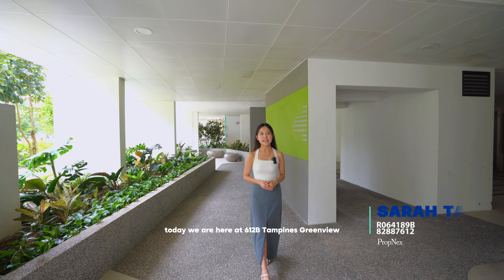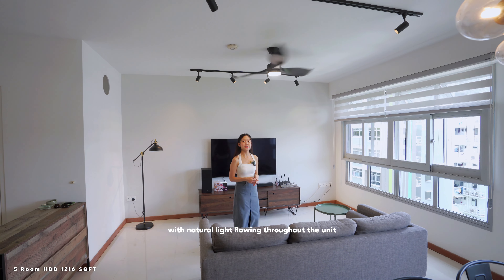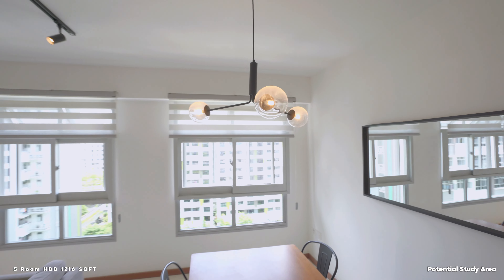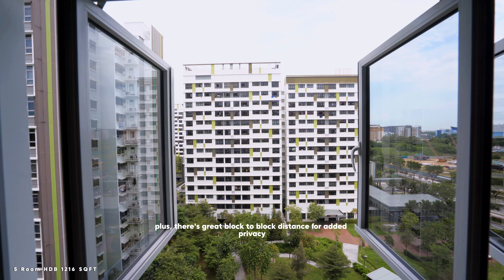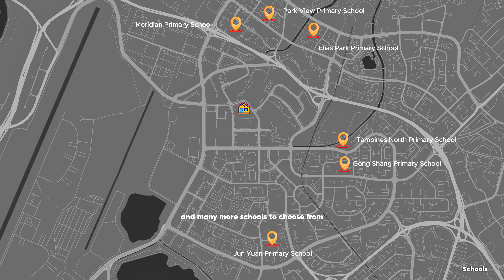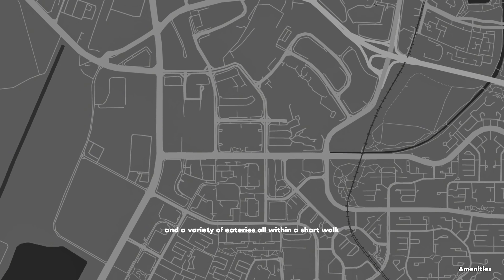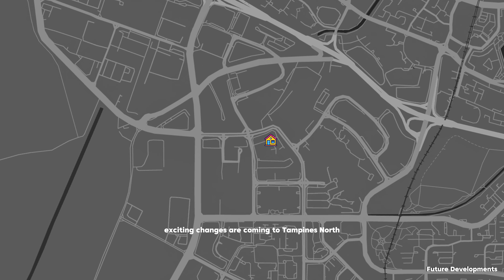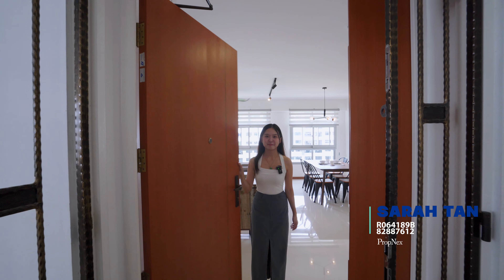612B Tampines North Drive 1 Tampines Greenview | Newly MOP 5 room HDB 1,216 sqft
🌆 High-Floor, Minimalistic Home in Tampines! | Singapore Property Tour 🌆

Looking for the perfect home in Tampines? This high-floor, North-South facing gem has everything you need! Say hello to a bright, spacious, and breezy home with a flexible & squarish layout that's ideal for all lifestyles. Minimal built ins, this well-maintained unit is move-in ready! 🚪✨

🏠 Unit Features:

High-floor with plenty of natural light
Spacious, flexible layout for easy customisation
No west sun
All ethnic groups welcome!

🍜 Nearby Amenities:

Just 2 mins to Prime Supermarket, McDonald's, and local coffee shops
5 mins to Tampines North Polyclinic, Sheng Siong, Pizza Hut, and even more food options within walking distance!

🚍 Convenient Transportation:

10 mins walk to Tampines North Interchange
15 mins to Tampines MRT via public transport
Upcoming Tampines North MRT (CRL) opening in 2030!

🏫 Nearby Schools (Within 1-2km):

Angsana Primary, Poi Ching School, St. Hilda's Primary, and more!

This is a rare opportunity to own a spacious, minimalistic home in a prime Tampines location with easy access to schools, food, and public transport. Don’t miss out! 📞💬